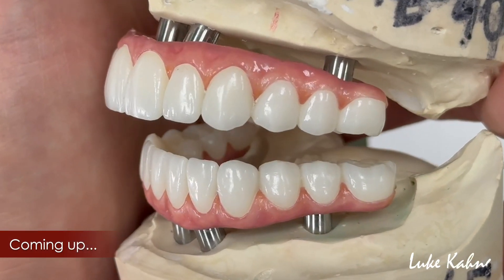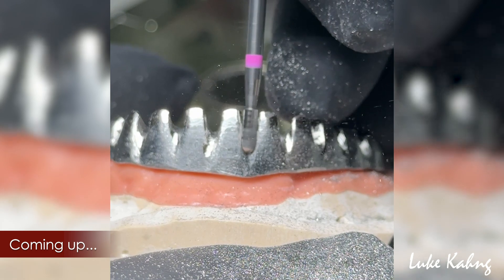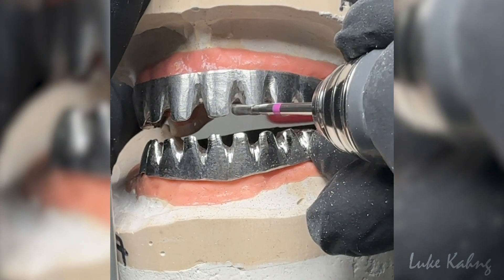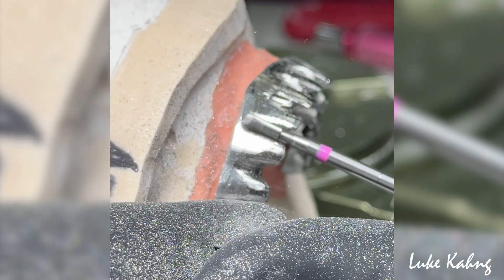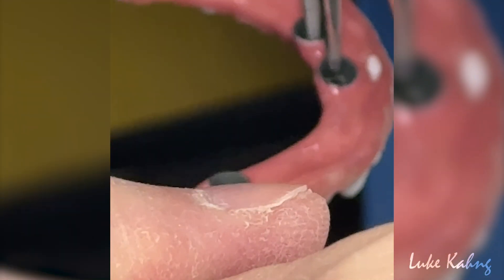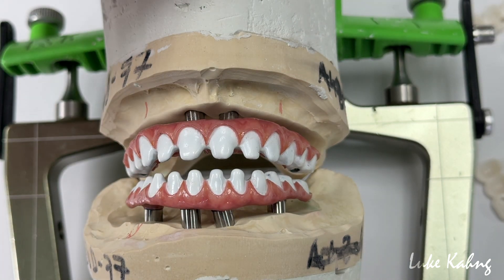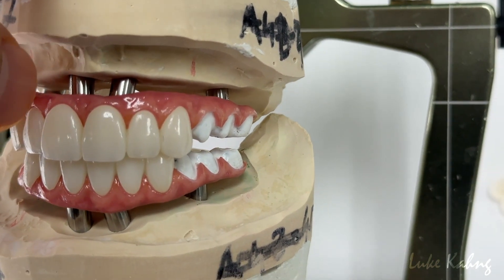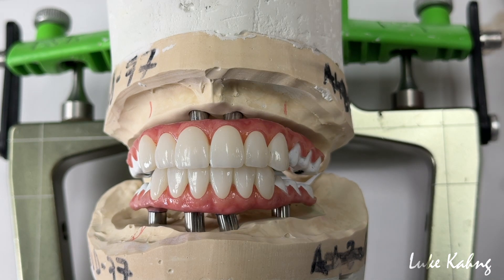Giving a Patient World-Class Full Mouth Zirconia Implants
In this video, Luke shares the fabrication of Full Mouth Syton 7-Star Zirconia Arch Implants, from contouring the metal framework to building up the porcelain, for a patient who was unhappy with their previous restoration.

7-Star Framework milled using imill 5X-500, provided by @ImagineUSA.